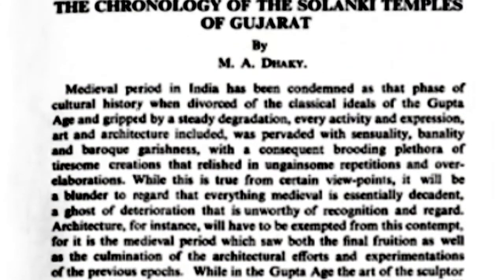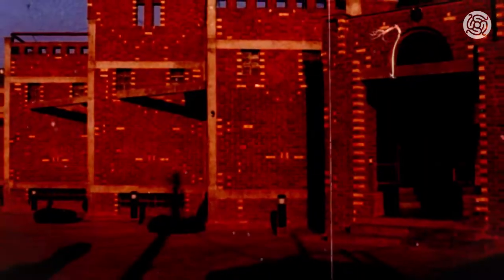A Tribute to Dhaky l A Film by team Sambhasha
This is our humble attempt to pay tribute to Prof. Madhusudan Amilala Dhaky’s extensive work in the field of art history and Temple architecture.
His work has always been a guiding light for research scholars, students and enthusiasts who aspire to study Indian art history.
Script written by- Janhavee Belvalkar & Shantinee Sutar
Narrated by- Janhavee Belvalkar
Edited by- Ashwin Chitale